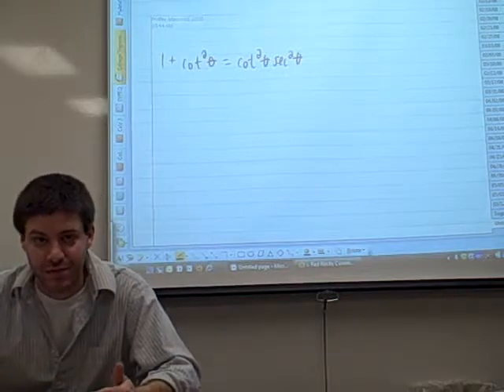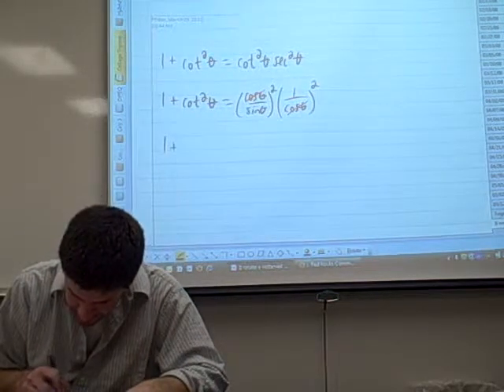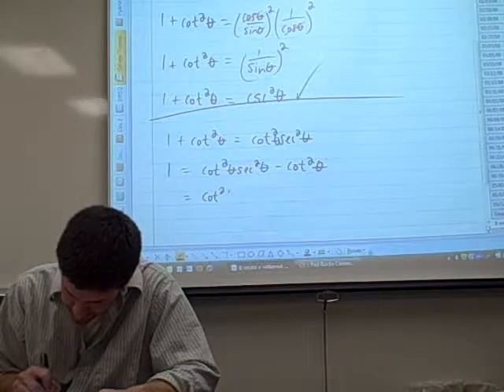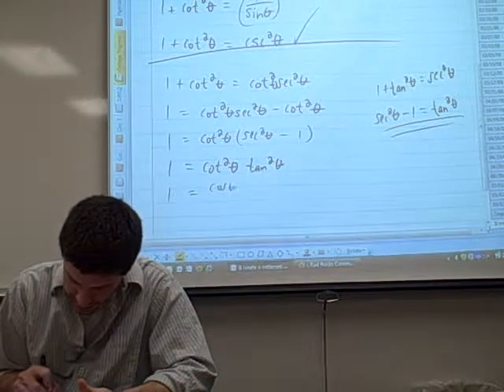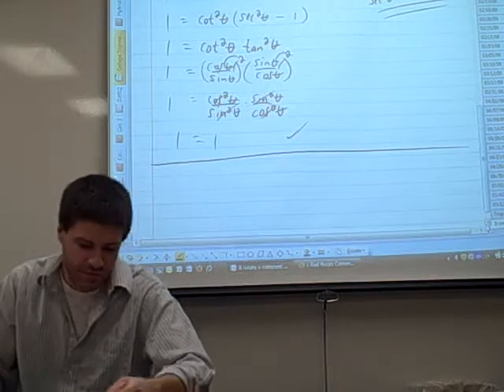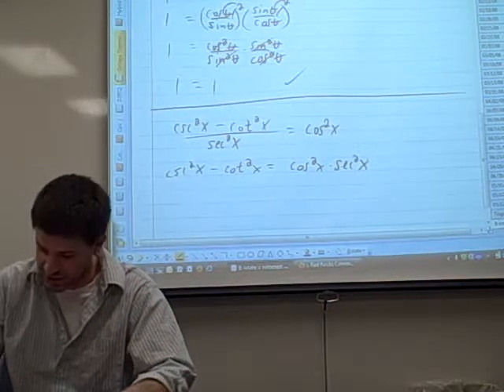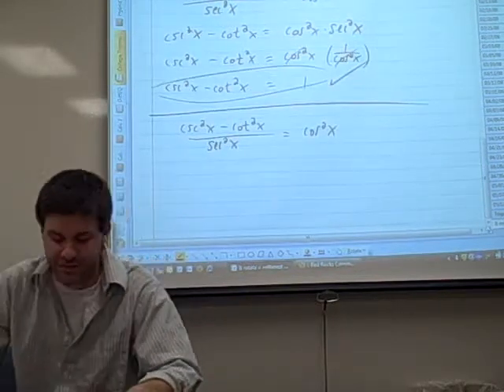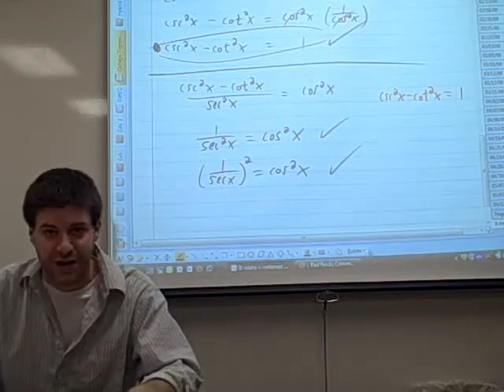Trig Identity 3 and 4